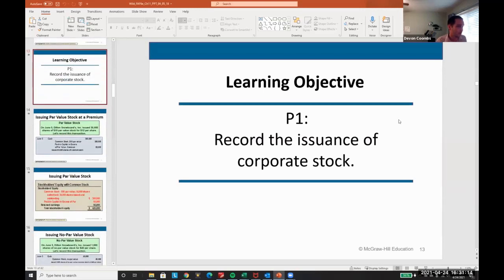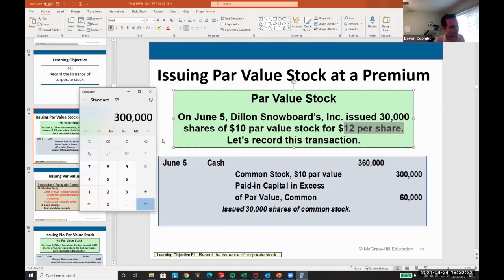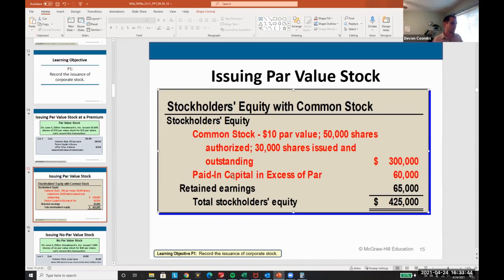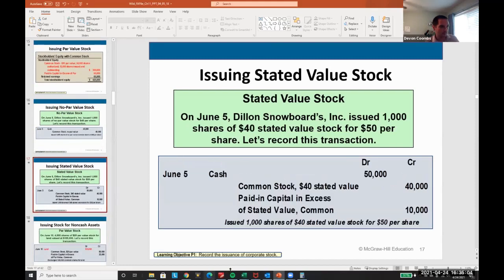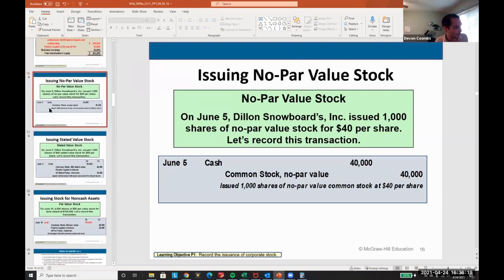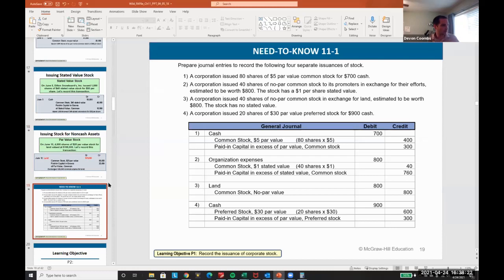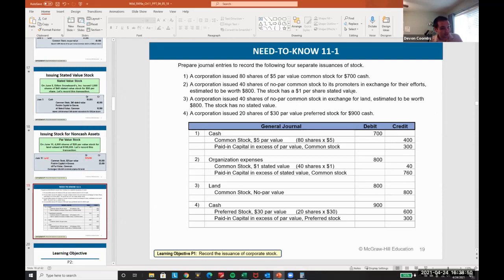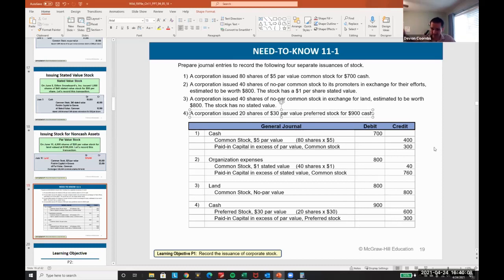Issuance of Common Stock Journal Entries Accounting 101 - Chap. 11 Video 2